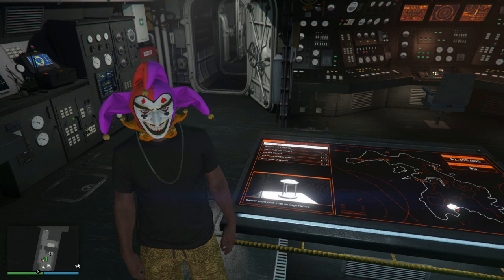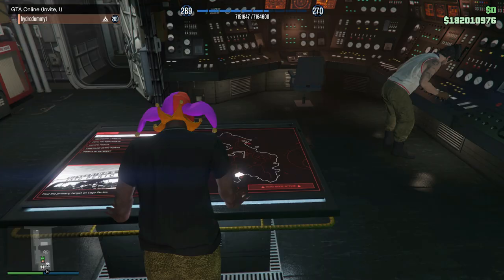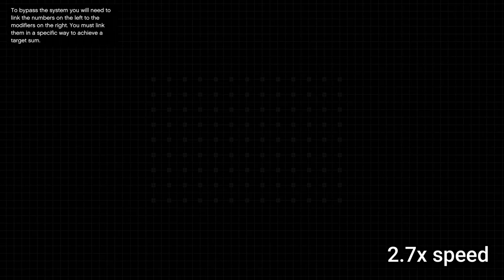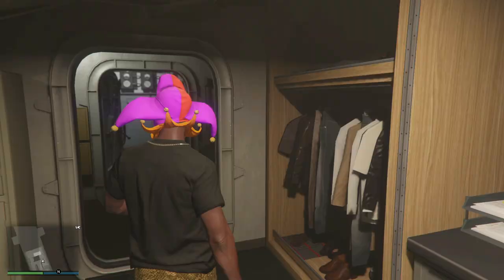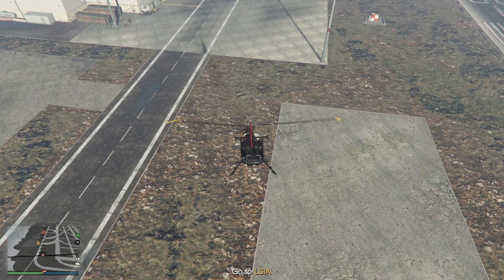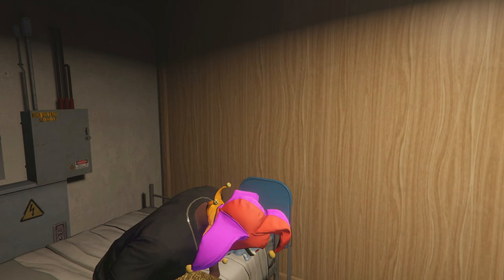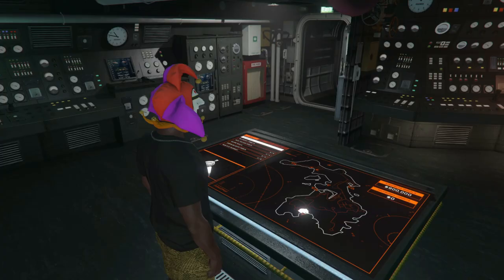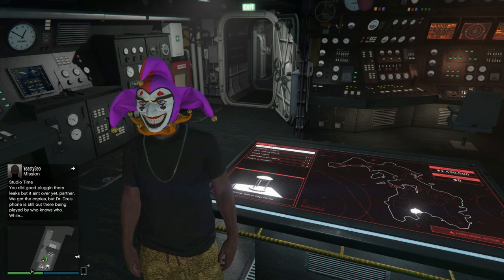How to get the PINK DIAMOND Every Time in the Cayo Perico Heist in 2022! | GTA Online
*WORKS ON ALL PLATFORMS*

THANK YOU for becoming a member!

                   🔥Social Medias 🔥

More cayoperico pinkdiamond cayopericoheist Videos!

If you made it down this far, I love you.